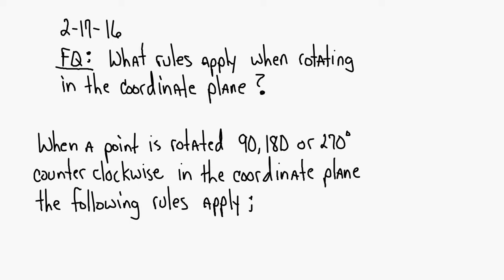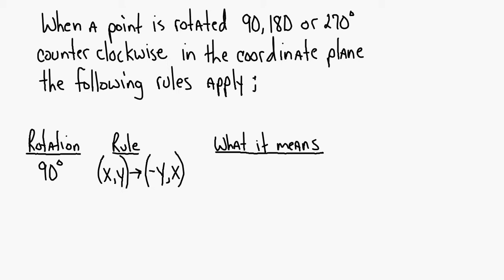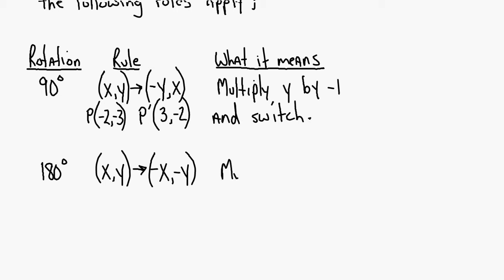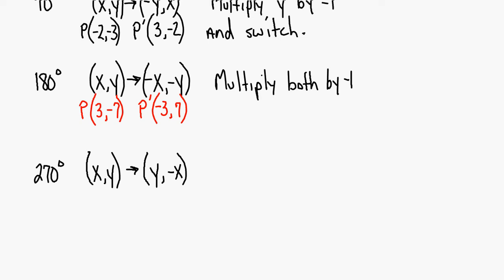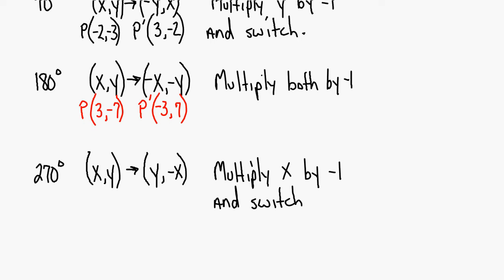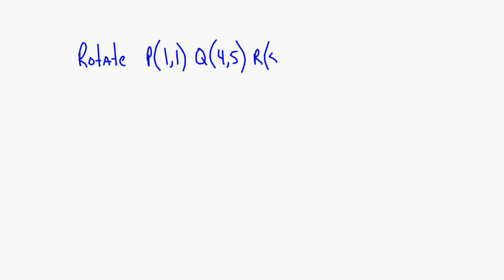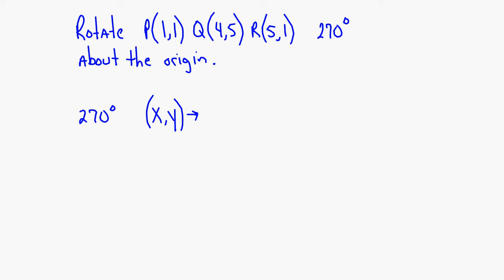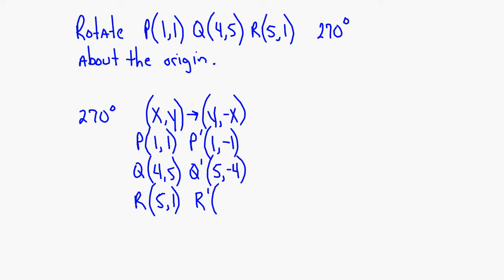Geo 02 17 16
Rotating about the origin.